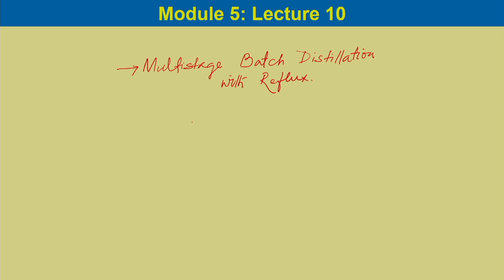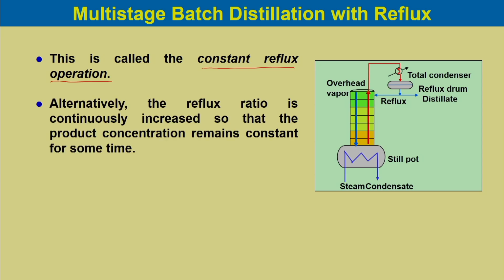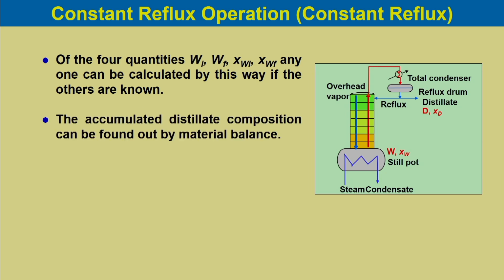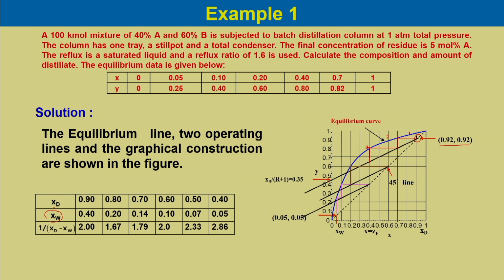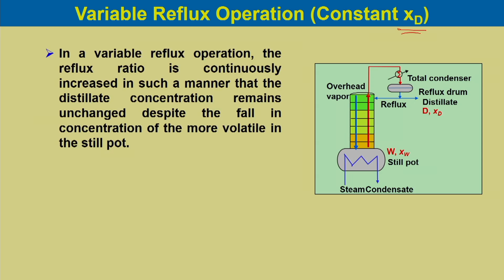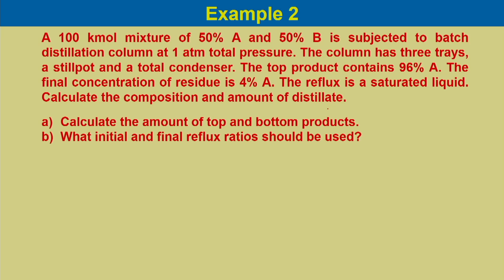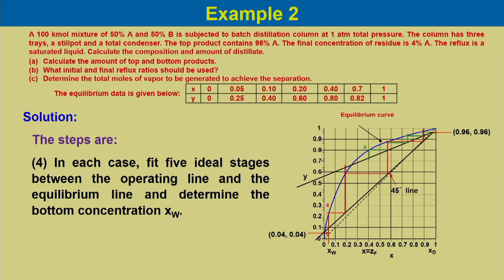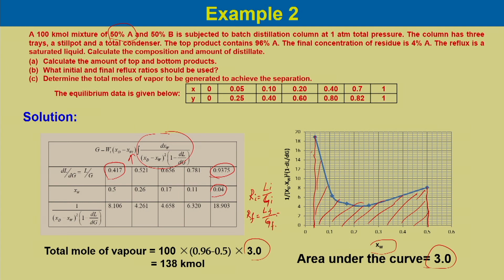Lec 35: Multistage batch distillation with reflux